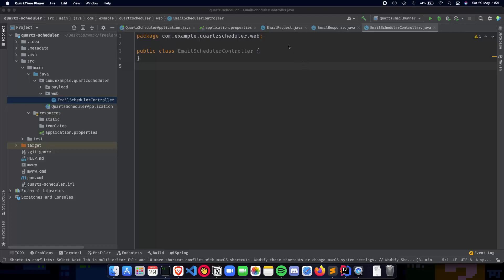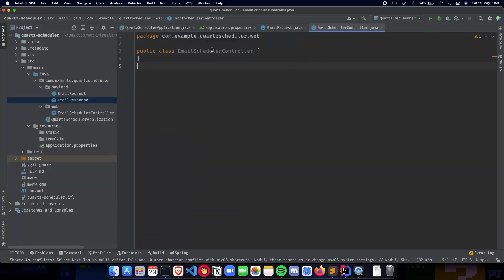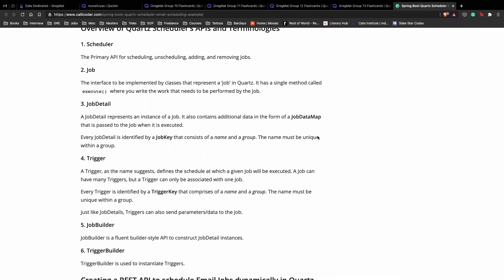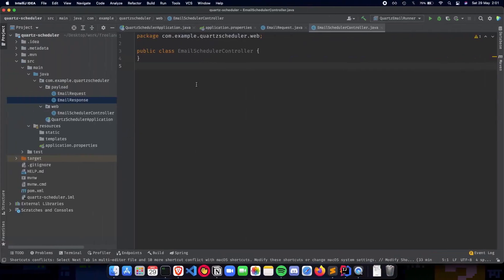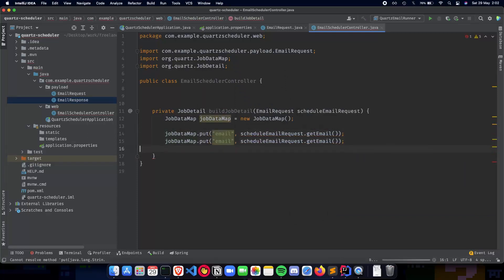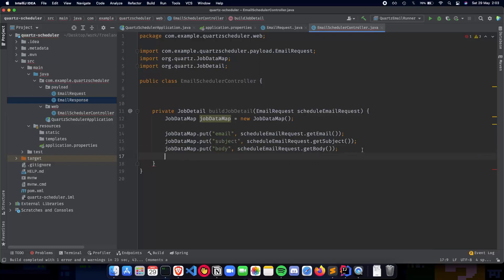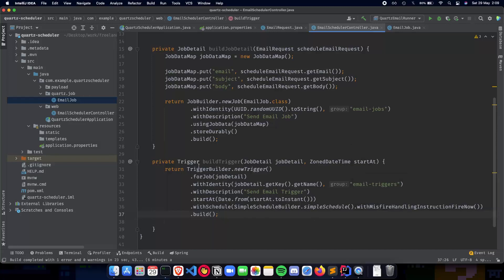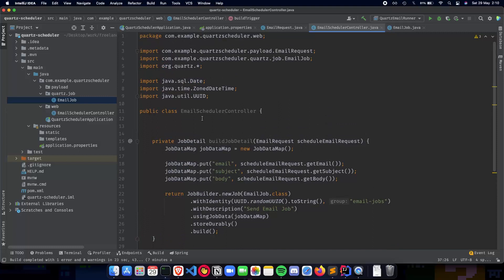Implementing Email Scheduler Controller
In this video, we'll learn how to use Quartz Scheduler to schedule jobs in Spring Boot by creating a simple Email Scheduling application.
Quartz is a feature-rich, open source job scheduling library that can be integrated into virtually any Java application, from the smallest stand-alone application to the most complex e-commerce system. Quartz can be used to create simple or complex schedules for hundreds of jobs to be executed.

Video 6: Implementing Email Scheduler Controller